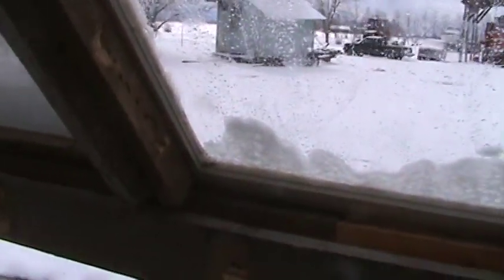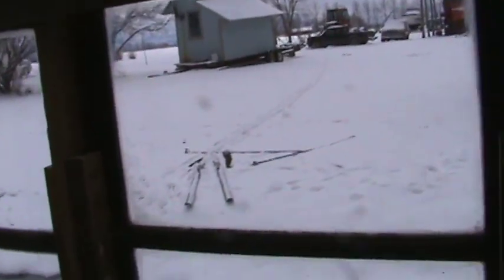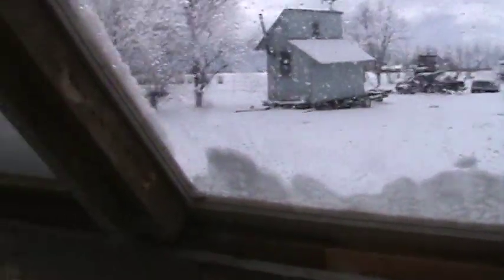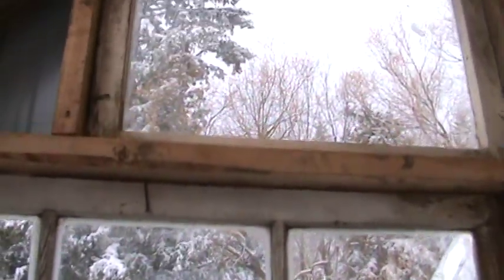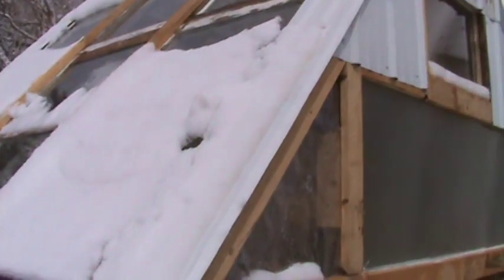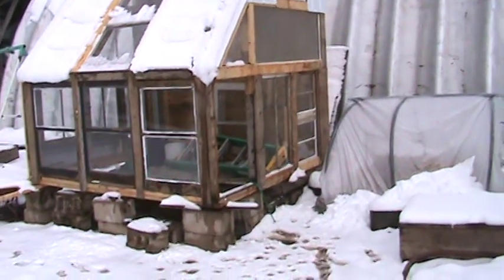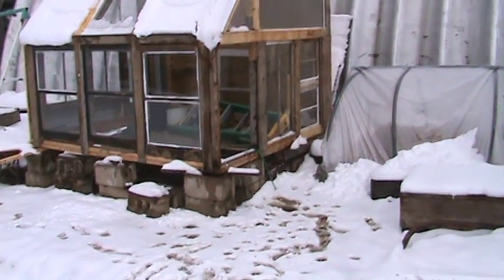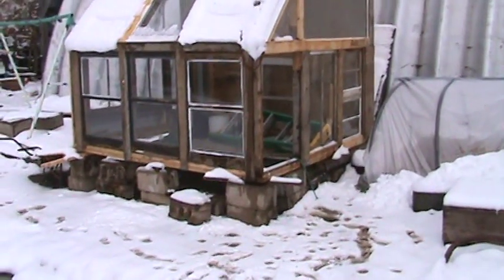New Greenhouse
Hopefully my next update can be a greenhouse full of green plants not covered in snow.